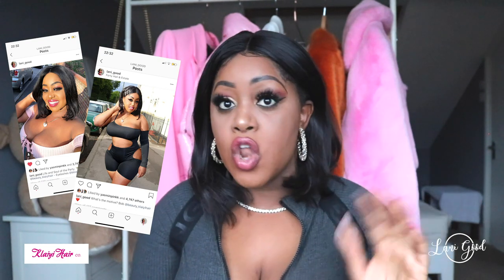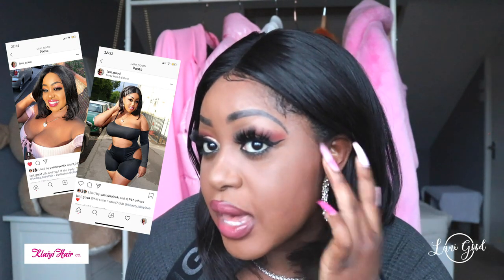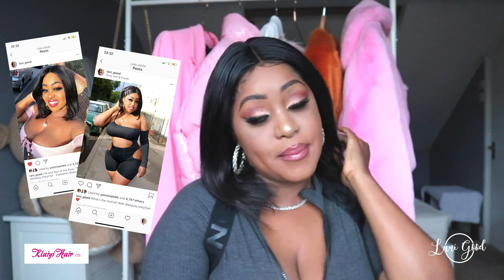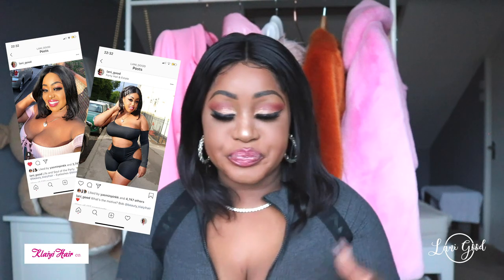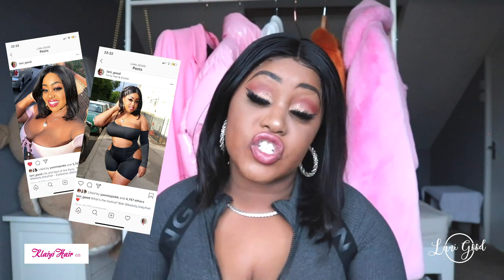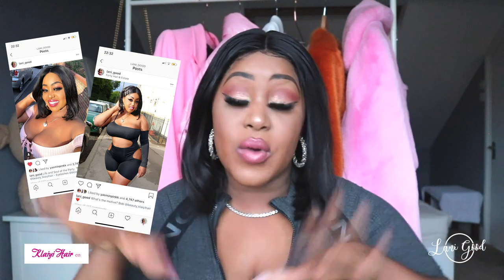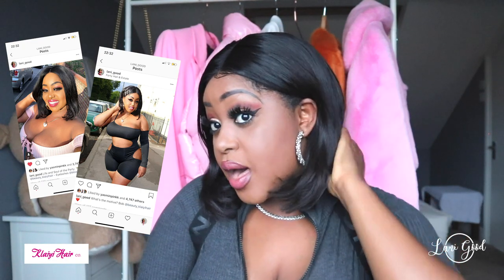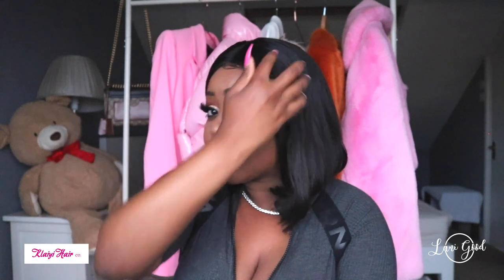HAIR REVIEW WITH KLAIYI HAIR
Hair Details: Straight Short Bob Lace Frontal Wig 12 inches 150%

Amazon Klaiyi Hair Store